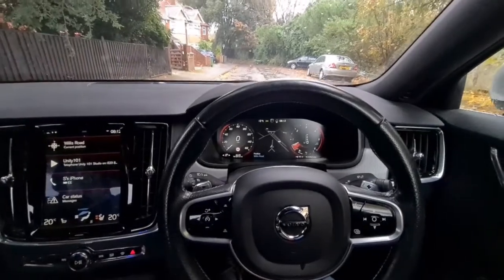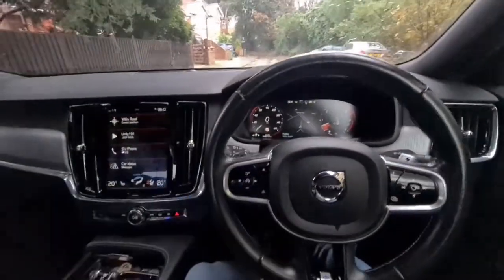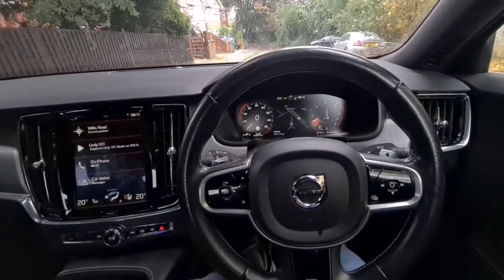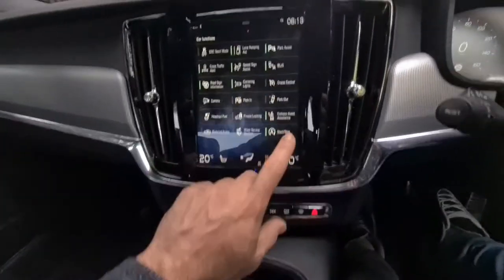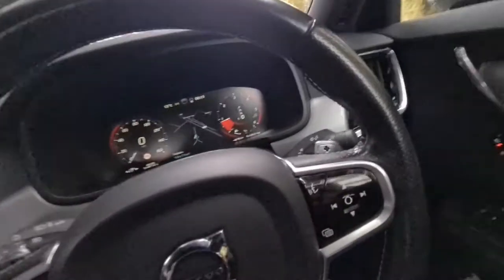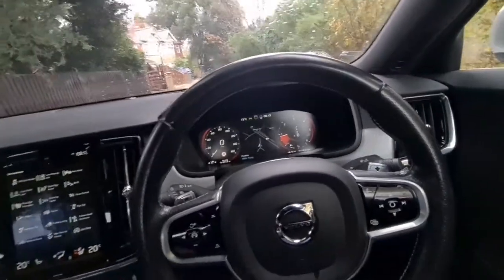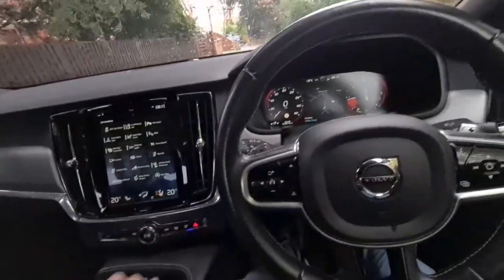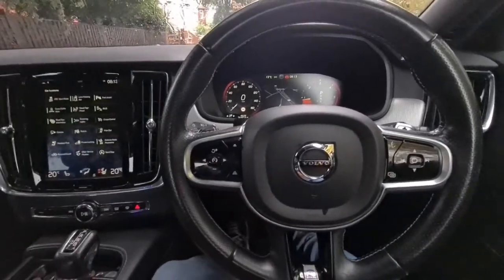Start Stop Function | ON OFF | Volvo S90 Full HD 1080p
Volvo S90 2018

Start stop fearure on volvo s90
Deactivate start stop function on Volvo